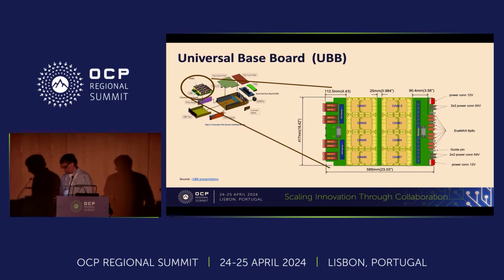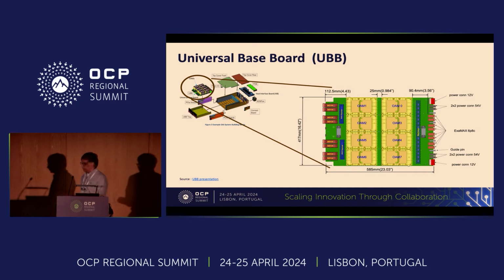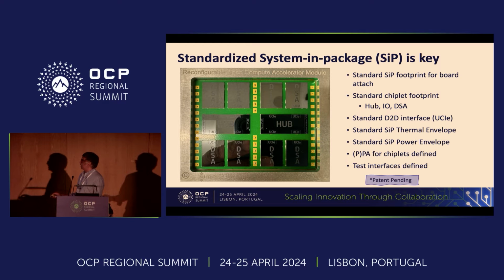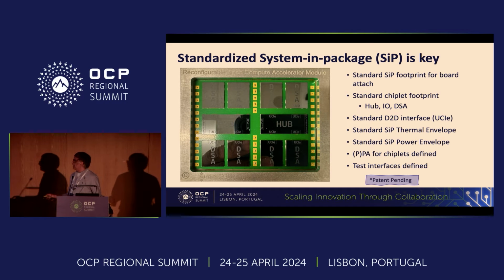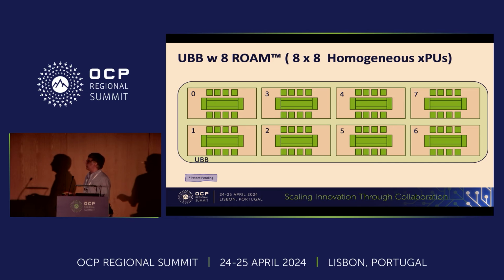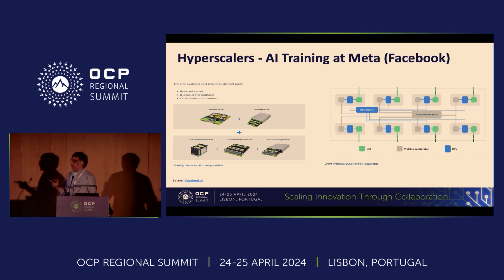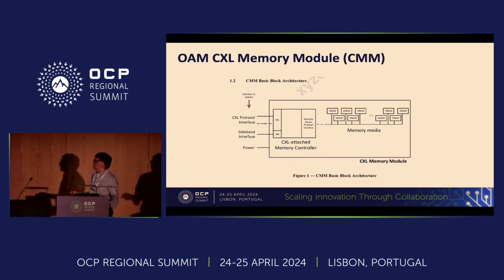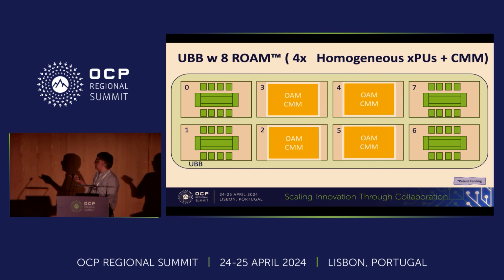Chiplet based Reconfigurable OCP Accelerator Module (OAM) architecture and platform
Suresh Subramaniam, Distinguished Engineer - Packaging and Systems, Apex Semiconductors

In this talk, we will expand on a previous talk (see link) and outline a chiplet based Reconfigurable Open Compute Accelerator Module (ROAM) platform.  In OAI, reuse, scalability, and modularity of hardware is defined up until the OAM. This new platform leverages existing OAI infrastructure and extends this into advanced packaging and chiplets. We will outline the specifics of a System in Package (SiP) which includes a standard footprint for attaching the SiP to the ROAM base board. The SiP will also have standard footprints to house up to 8 domain specific accelerators (DSA) chiplets, IO chiplets, and hub/bridge/switch chiplets. Standardization of the chiplet footprints enables a highly modular, scalable , ROAM platform. Furthermore, it enables innovation in DSA offerings by providing clear power, performance and area specifications. This platform has the potential to usher in the era of Plug and Play Chiplets (PnPC).  High degree of composability enables targeted microservices.